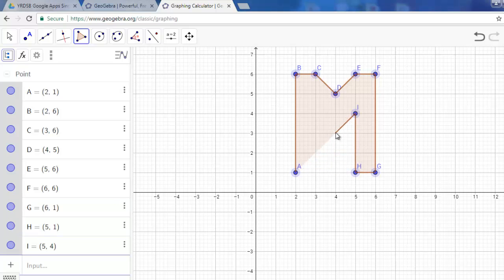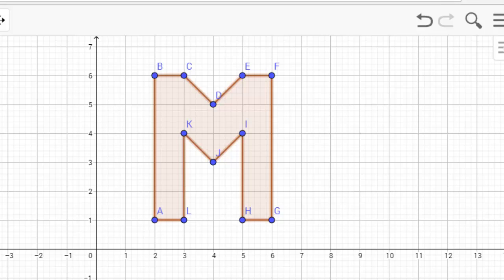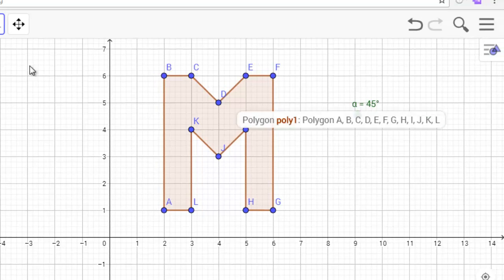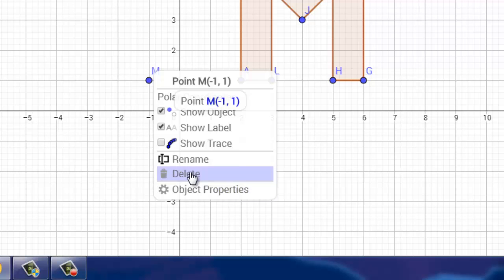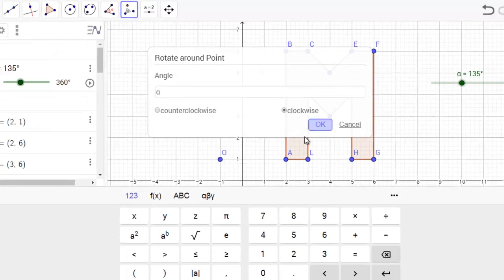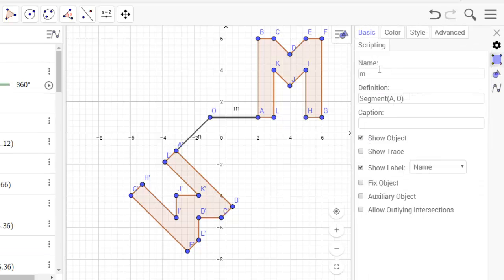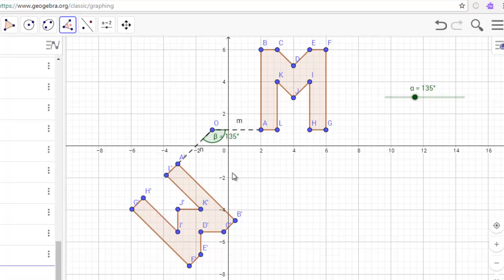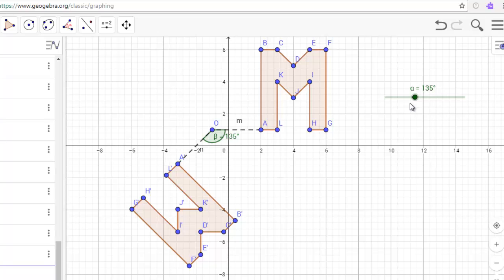Rotation with slider